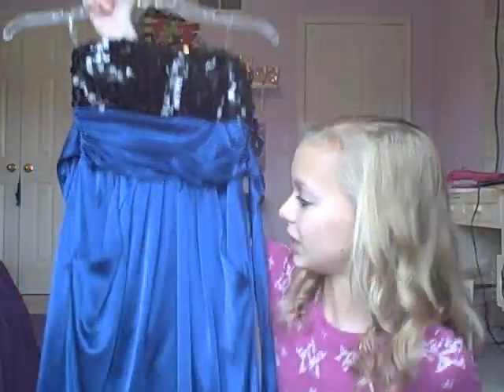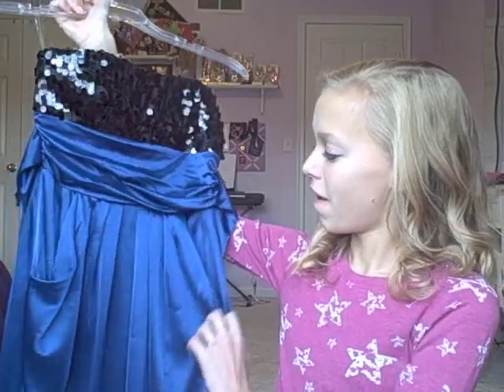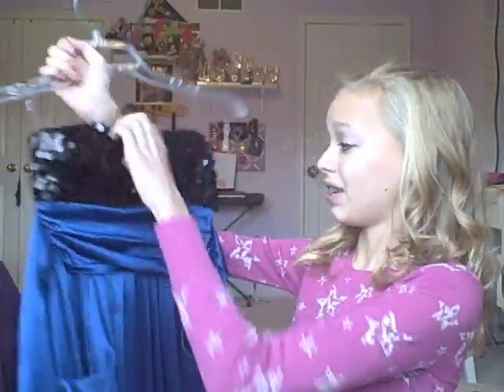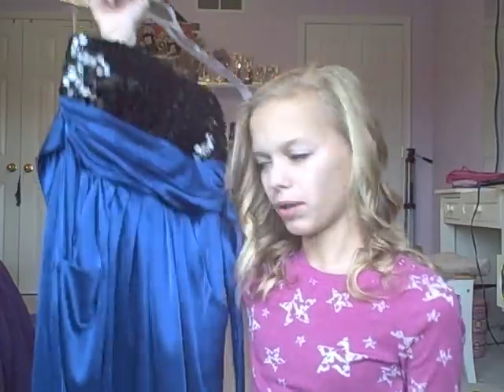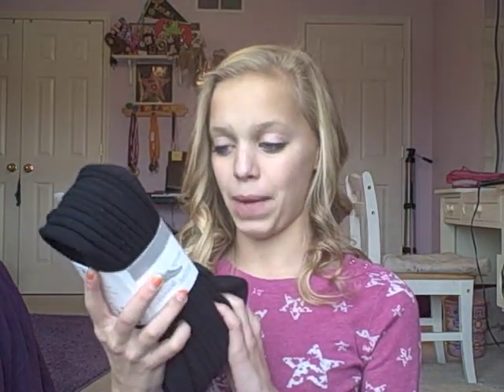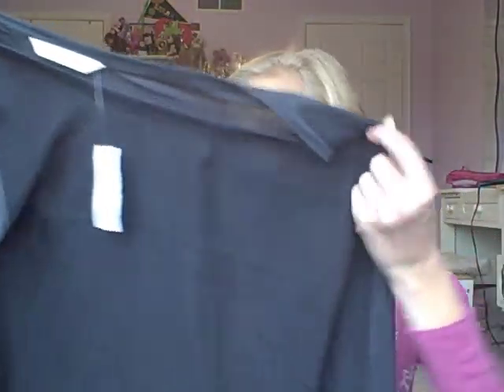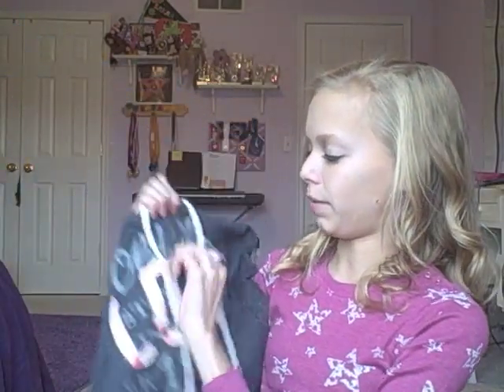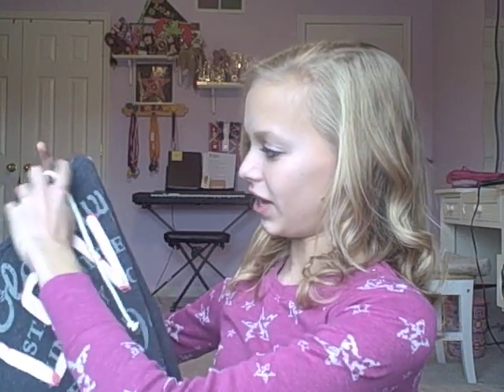Haul! Old Navy, JCPenney, Michaels, + Payless! (:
Open this box yo, im hip. Dawgs only open this box, coolio?

Like this video if you speak my lanquage. ^

The crayon video will be up in the next couple of days, sorry!